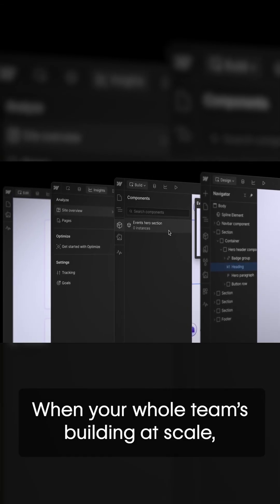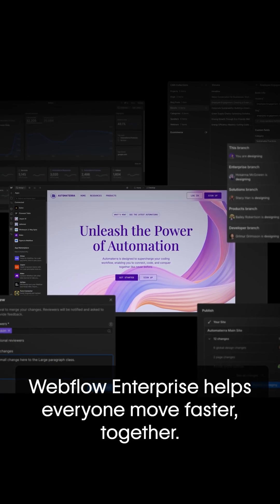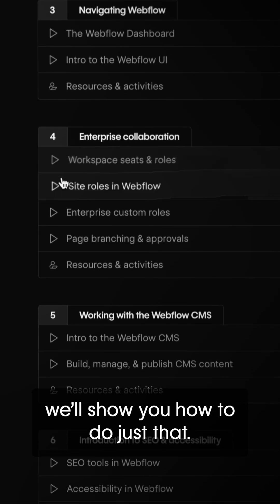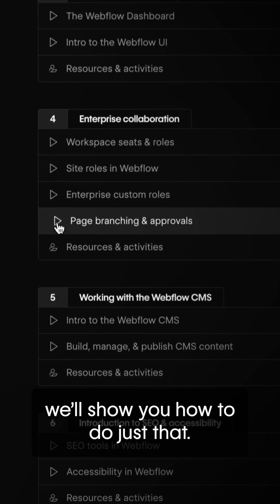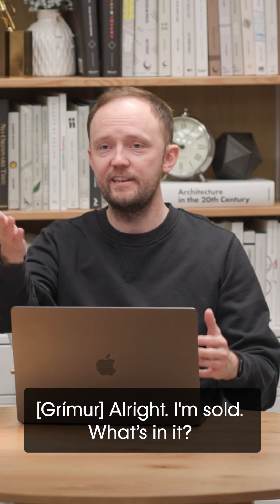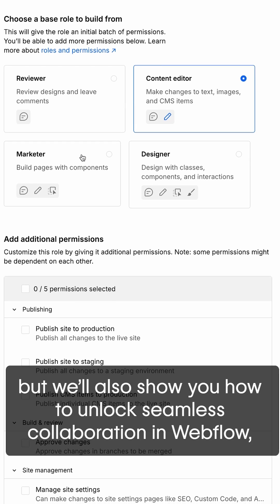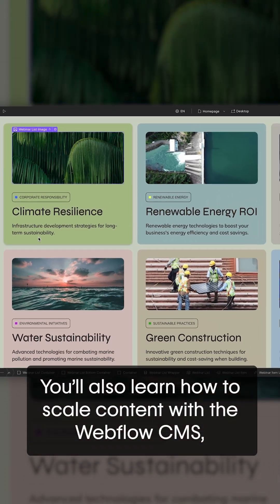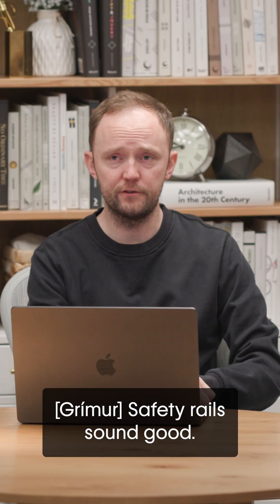Getting Started with Webflow - Enterprise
It’s time to empower your entire team to build with confidence.

From designers and developers to marketers and content editors, “Getting Started with Webflow Enterprise” is a beginner-friendly course that helps teams ramp up quickly.

🔐 Learn how to collaborate across functions with streamlined workflows, structured roles, and enterprise-grade safety rails — so you can build, review, and launch at scale without bottlenecks or risks.